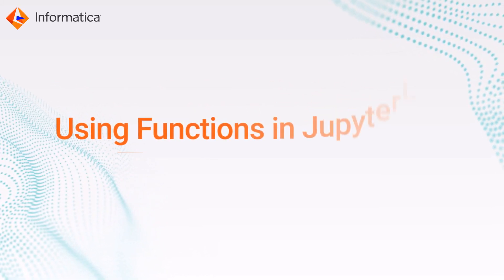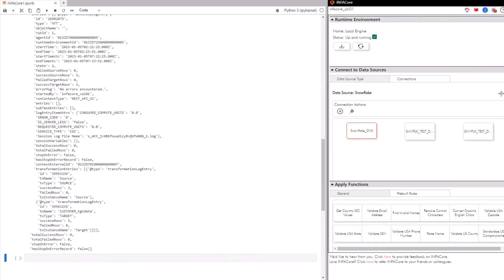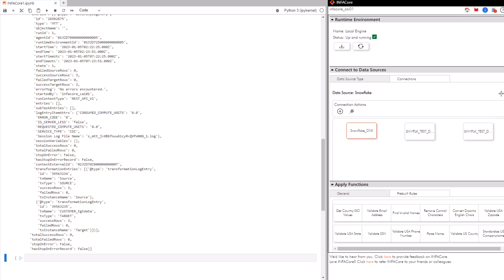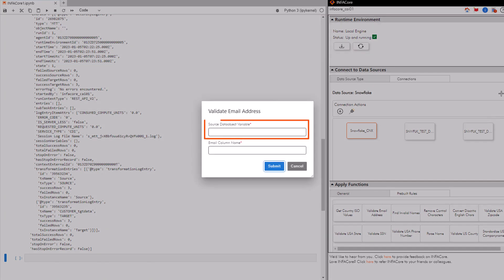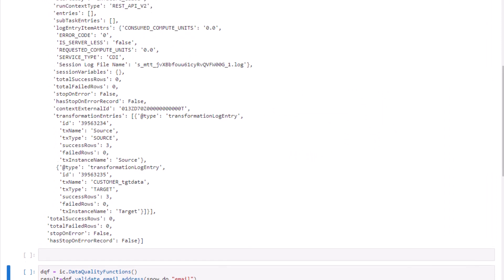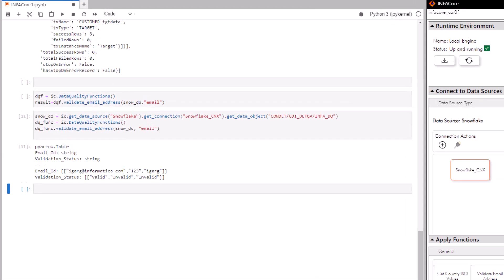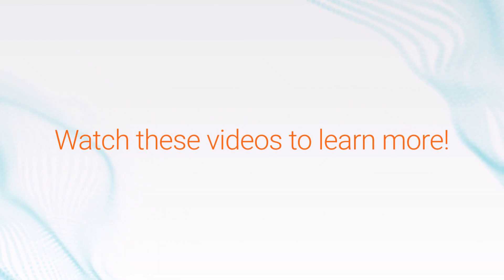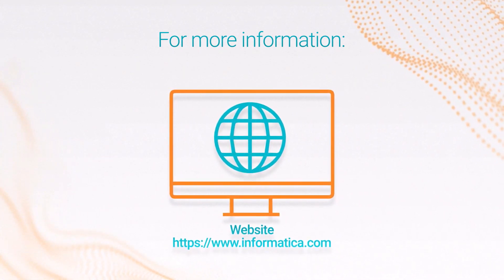Using Functions in INFACore on JupyterLab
Learn how to use functions in INFACore running on JupyterLab.

Functions are blocks of code you can use to easily accomplish common tasks, like validating email addresses.

0:08 - Introduction
0:35 - Apply the Validate Email Address function
0:47 - Get the results

To learn more, check out the "Apply pre-built rules" section of the JupyterLab Extension for INFACore guide